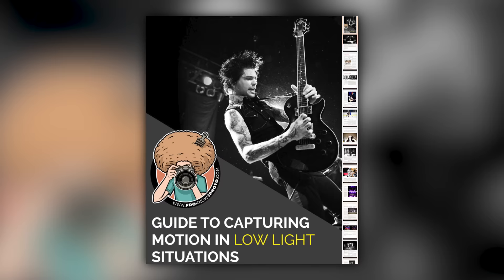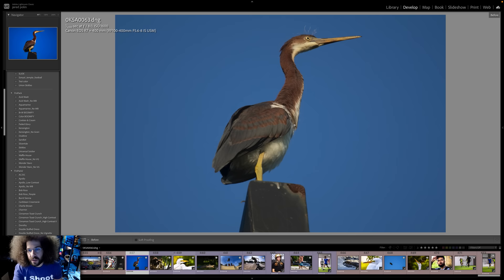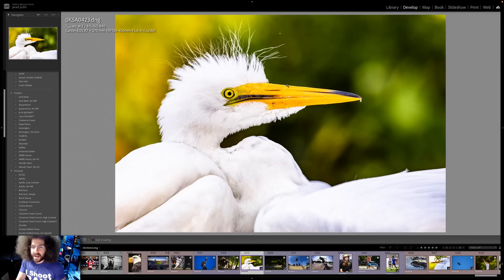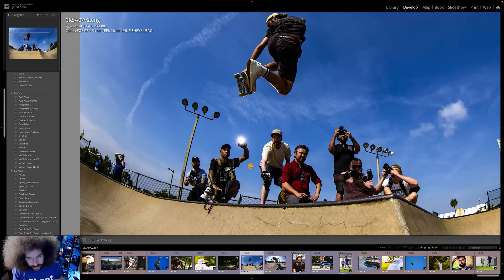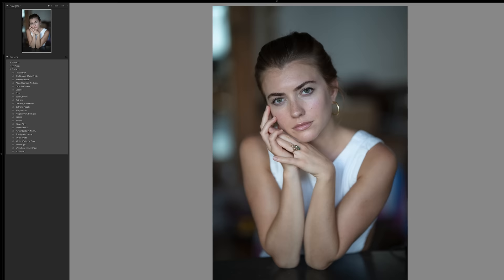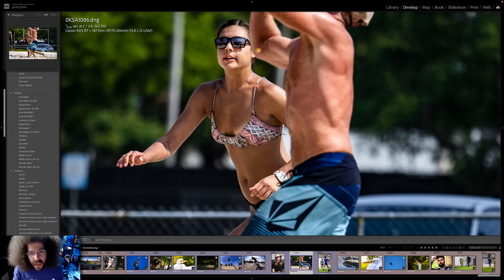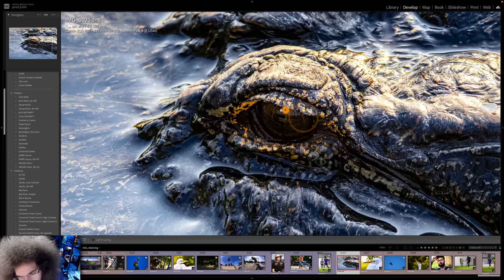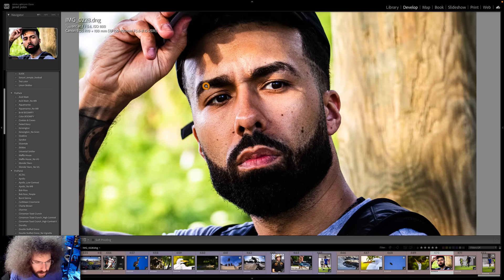EXCLUSIVE Canon R7 R10 RAW File Review: Do CROP Sensors SUCK?!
This is a first look RAW File Review from the Canon R7 and R10. My goal with this video is to give you the RAW DNG files so you can make up your own mind.  There's wildlife images, sports images, base ISO and higher ISO indoors.